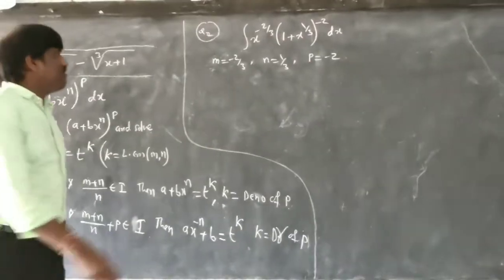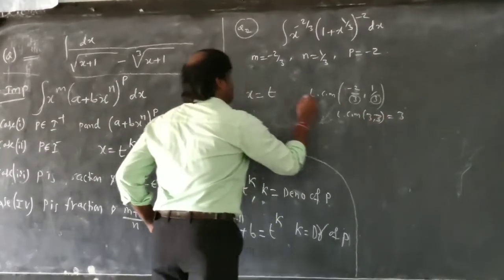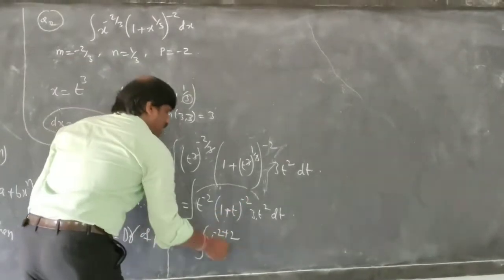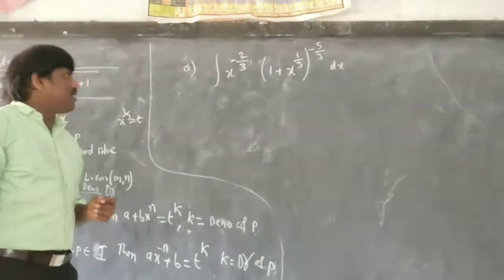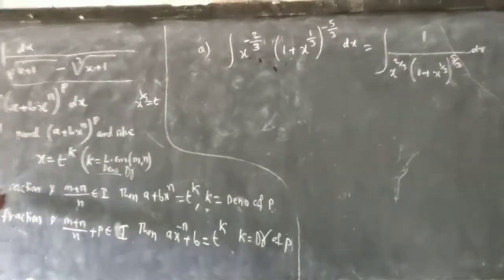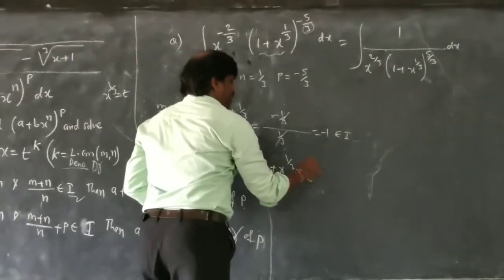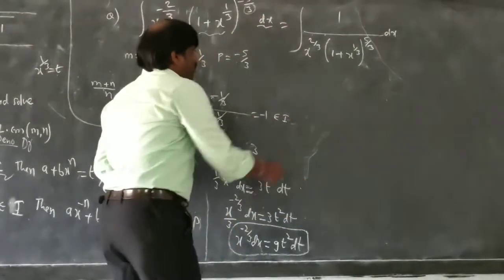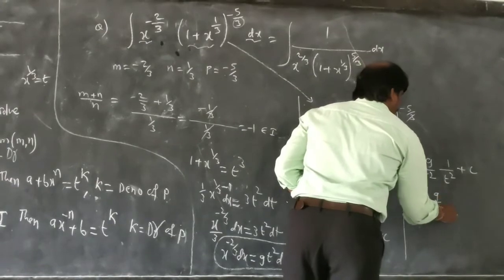Special IRRATIONAL INTEGRALS BY G GOPAL REDDY